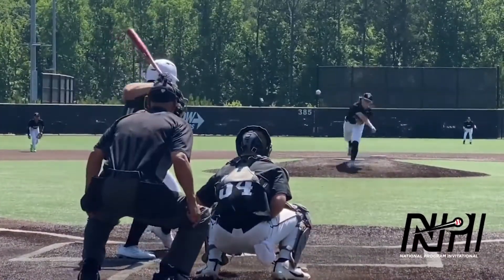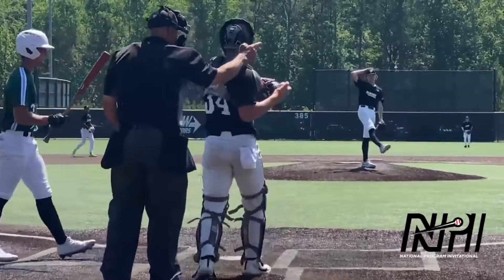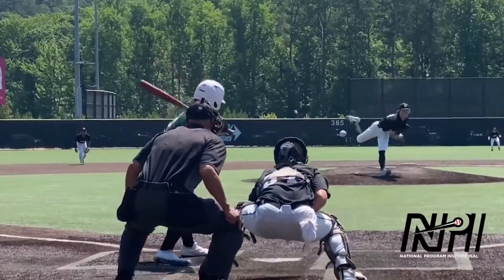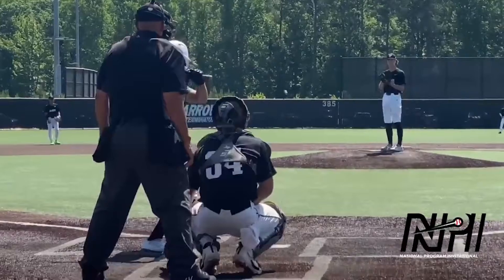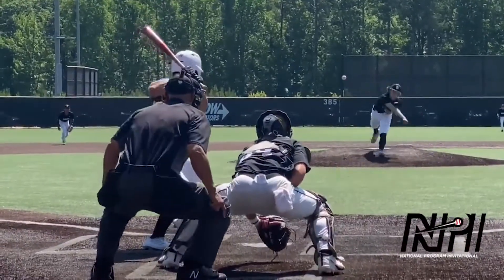The Rode Show: 2022 NPI Saturday Highlights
The final day of pool play at the 2022 National Program Invitational had several dominant pitching performances across all age levels.